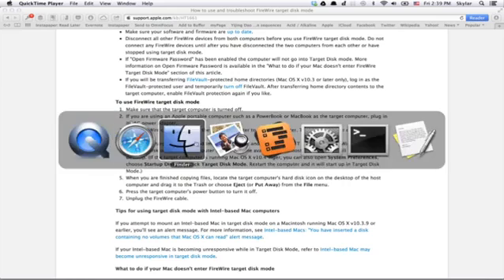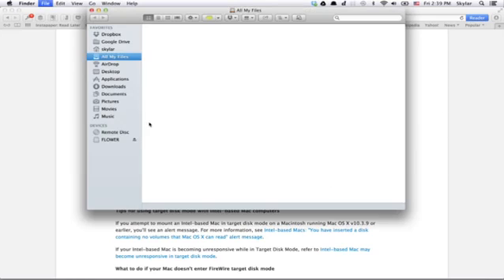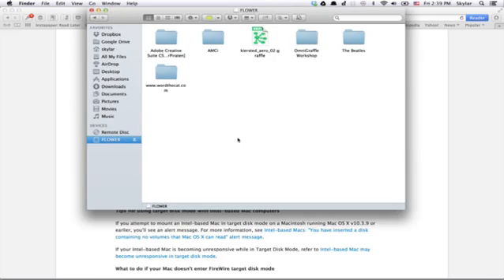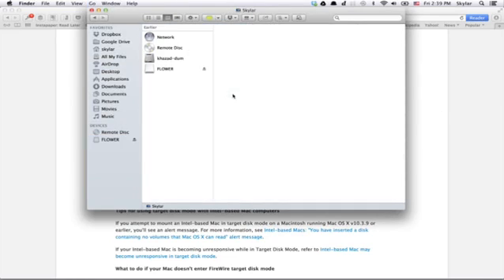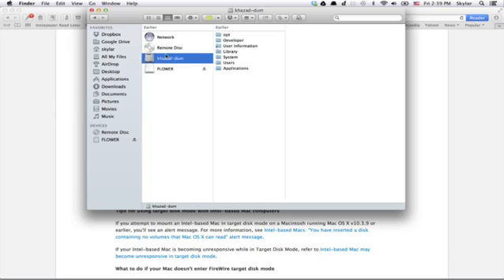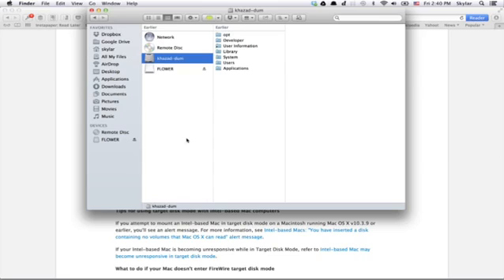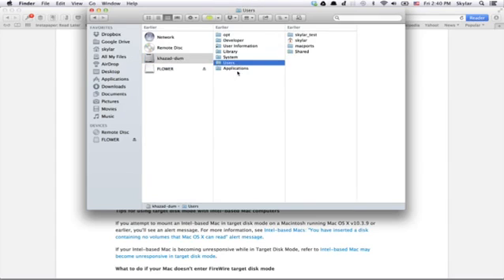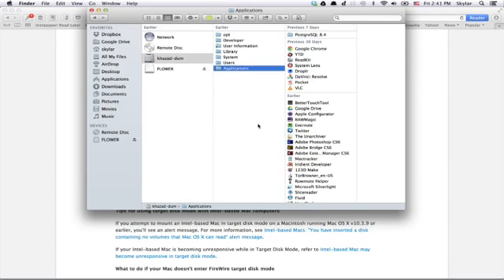How to Use Target Disk Mode on an Apple MacBook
How to Use Target Disk Mode on an Apple MacBook. Part of the series: Apple Devices & Other Tech Tips. Using target disk mode on an Apple computer is something that you would do if you were working with a mountable hard drive. Use target disk mode on an Apple computer with help from an expert in Apple retail in this free video clip.